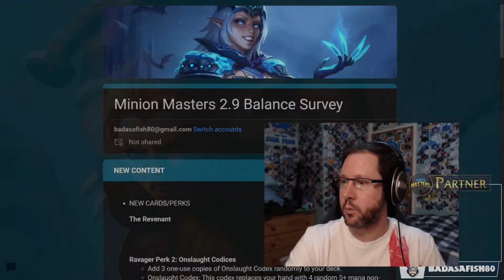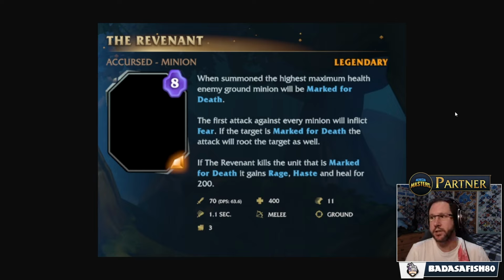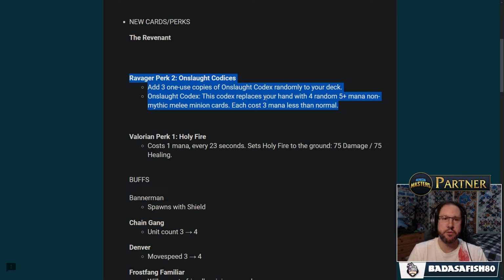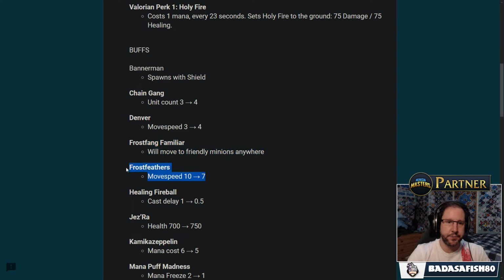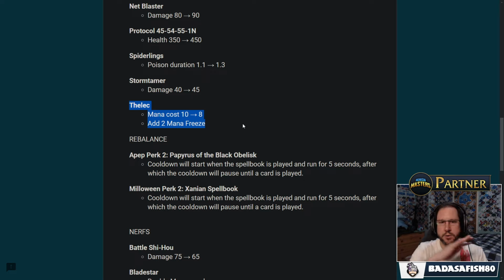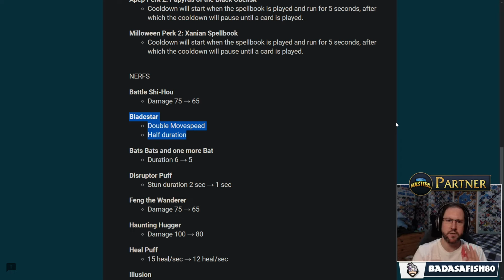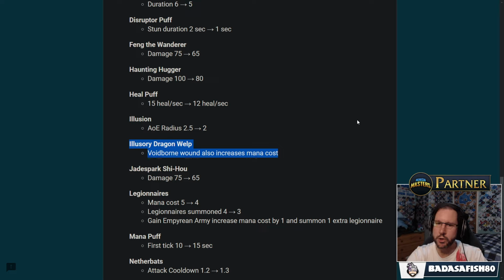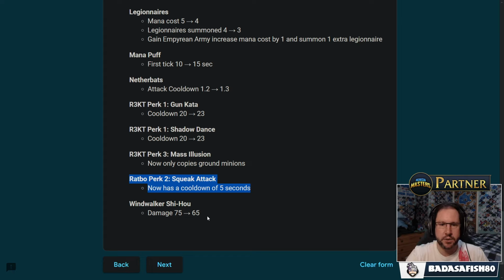Minion Masters Public Test Realm (PTR) v2.9 - New Card + New Alt Perks + Balance Changes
Join me as I check out the Minion Masters Public Test Realm (PTR) where we'll look at the upcoming proposed balance changes for patch 2.8 as well as the new card - Bearzerker and the new Alternative Master perks.